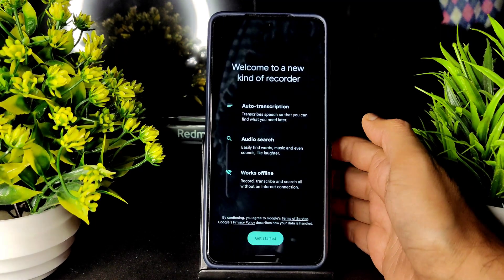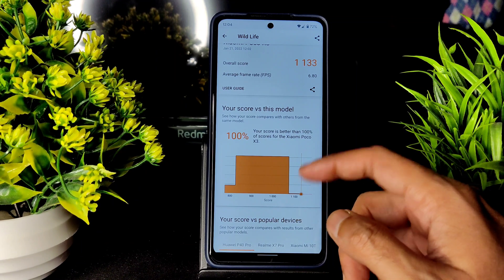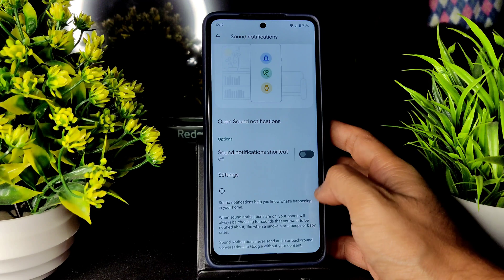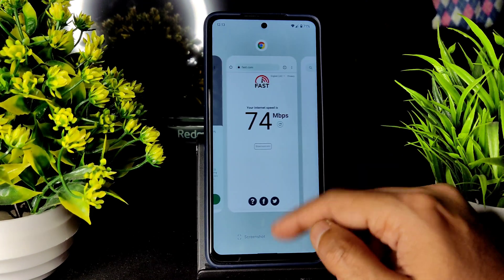Pixel Experience Poco X3 NFC Android 12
Pixel Experience Stable OFFICIAL | Android 12.
Updated: 20/01/2022

Notes:
• Read the complete Changelog.
• Clean Flash.

Crédits:
• Thanks vinidosantos for tests.
• Thanks ghostrider_reborn for A11 ruby base tree.

By CHRISL7